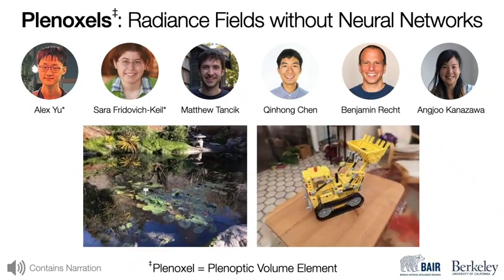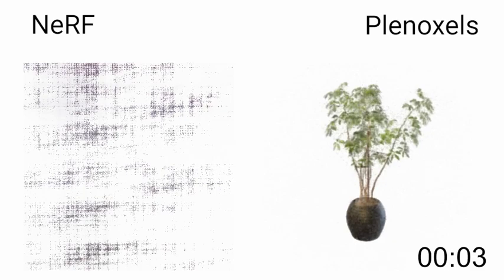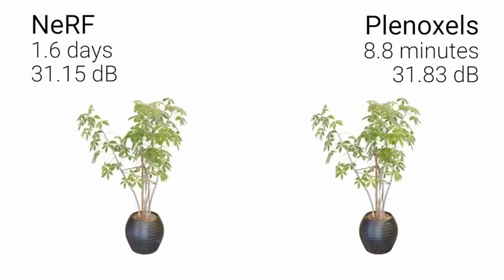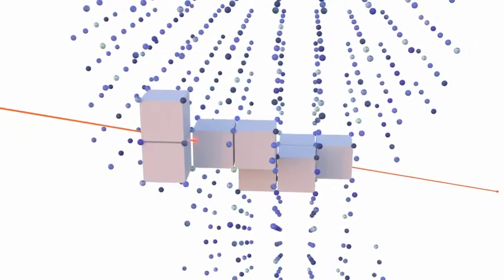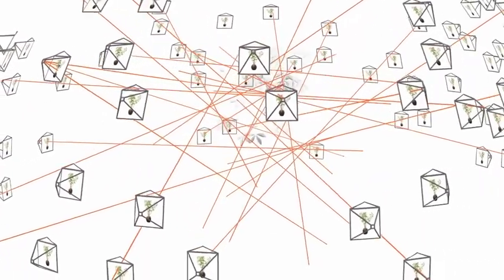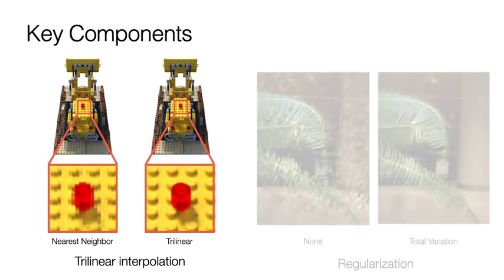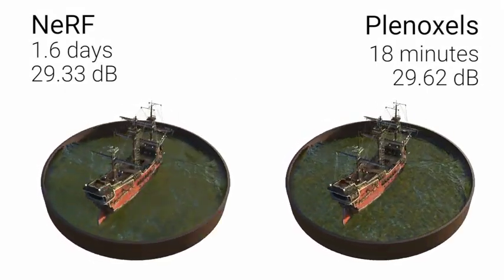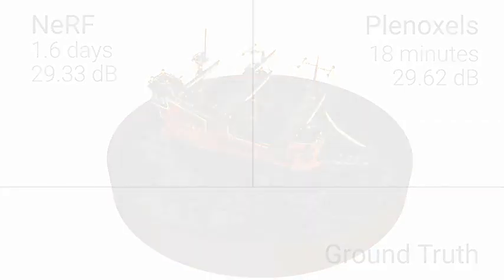Plenoxels: Radiance Fields without Neural Networks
Alex Yu*, Sara Fridovich-Keil*, Matthew Tancik, Qinhong Chen, Benjamin Recht, and Angjoo Kanazawa